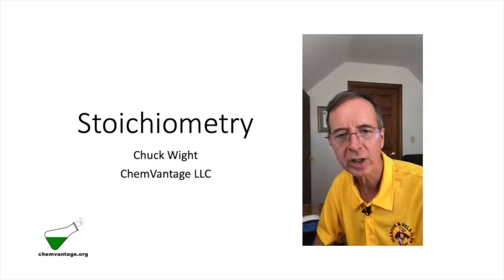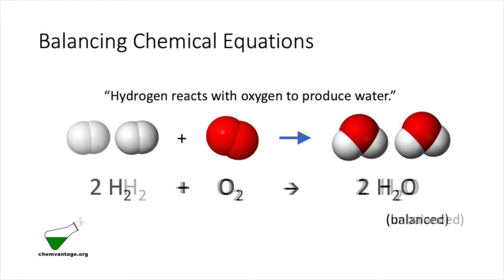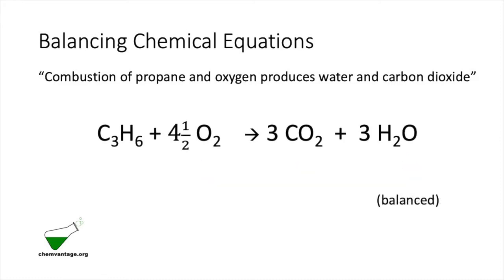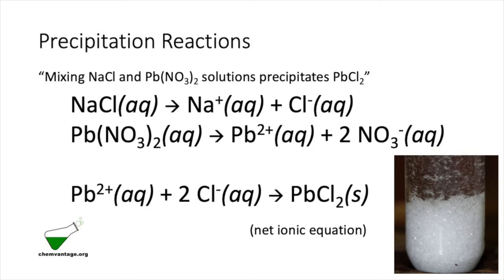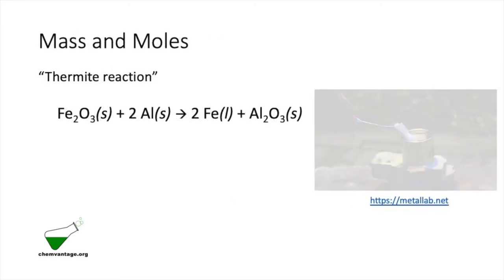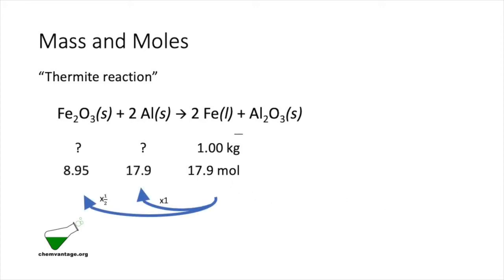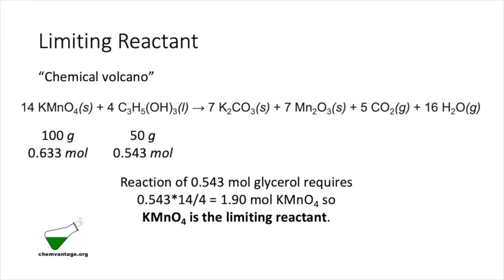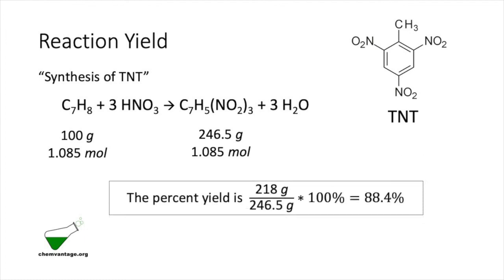Stoichiometry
Writing properly balanced chemical equations informs us about the relative numbers of moles of reactants required and products formed in reactions.